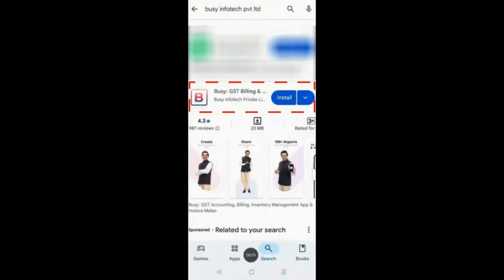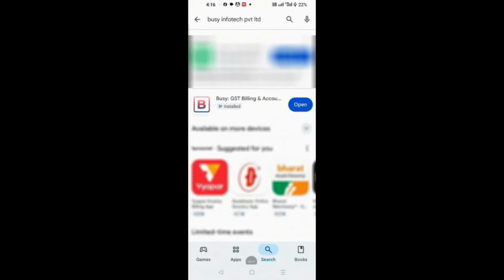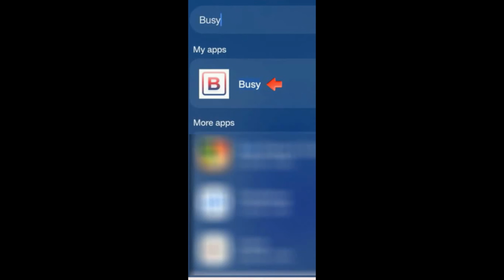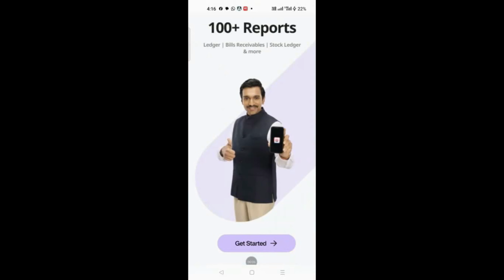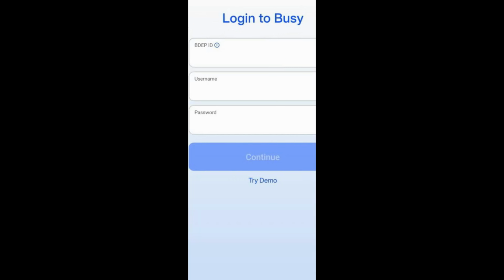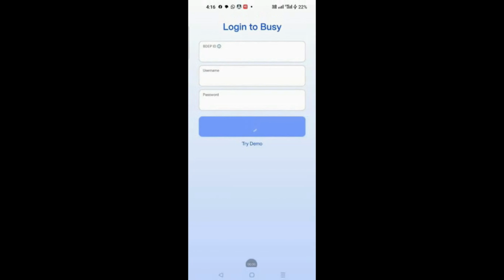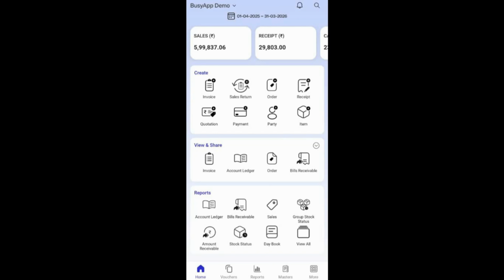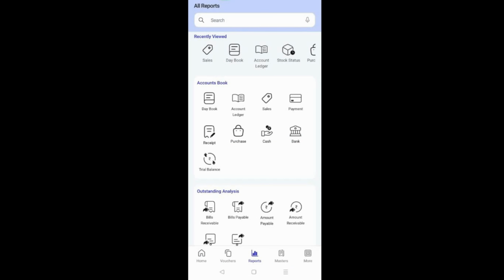Access BUSY App Demo Account ✅ Try Before You Buy | English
Want to check features before purchasing
With the BUSY Mobile App Demo Account, you can explore invoicing, reports, stock, GST utilities and more with ready sample data. No setup needed. See how BUSY fits your workflow and make a confident decision.

✔️ How to access the BUSY App demo account in seconds
✔️ How to explore invoices, parties, items and ledgers with sample data
✔️ How to view key reports like outstanding, stock summary and sales analysis

🛠 Step by Step: Access BUSY App Demo Account

1️⃣ Install and Open BUSY Mobile App
Launch the app on your phone and allow basic permissions if prompted.

2️⃣ Tap Demo or Try Demo
On the welcome or login screen choose Access Demo Account or Try Demo.

3️⃣ Pick a Demo Company
Select the available demo company or business category. The app loads sample masters and transactions automatically.

4️⃣ Explore Invoicing
Go to Invoice. Create a sample bill by choosing a demo party and item. Check tax calculations and totals. Save and preview the PDF. Use Share to send via WhatsApp or email.

5️⃣ Check Reports
Open Reports and review Bills Receivable, Bills Payable, Stock Summary, Sales Register, Ledger and other popular reports. Use filters, date range and quick search.

6️⃣ Test GST Utilities
Open GST section to review available summaries in demo. Understand how e invoice and e way bill options appear in the workflow.

7️⃣ Try Search and Filters
Use the global search bar. Sort and filter lists by party, amount or date to see how quickly you can reach the right data.

8️⃣ Preview Sharing and Printing
Open any report or invoice and use Share to generate a PDF. Practice sending to WhatsApp or email.

9️⃣ Exit Demo
From More or Settings, sign out of the demo when finished. You can re enter anytime.

🔟 Connect Your Live Company
When ready, log in with your BUSY credentials or ask your admin to enable mobile access and sync. Your real data will appear after sync.

🧩 Troubleshooting
• Demo button not visible. Update the app to the latest version and relaunch.
• Cannot share PDF. Allow storage or file permissions in phone settings.
• Empty reports. Change the date range to include demo transactions.
• Slow load on first run. Give the app a moment to cache sample data.

💡 Pro Tips
• Try both invoice creation and reports to experience the complete flow.
• Switch between months in reports to see trends.
• Note the features you love and share with your team before going live.

👍 Like if the demo saved your time
💬 Comment DEMO for a quick checklist to go live
📢 Share with owners, accountants and store teams

"Get Social!
Facebook👉   / busyinfotechpvtltd
Instagram 👉   / busyaccountingofficial